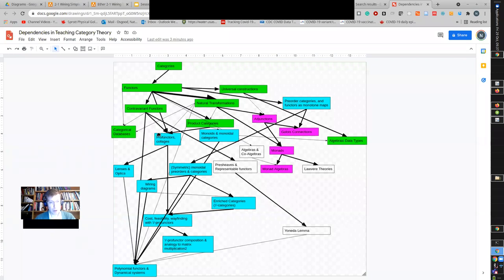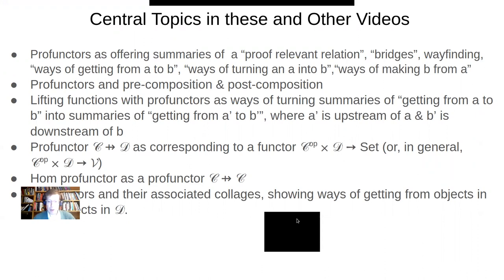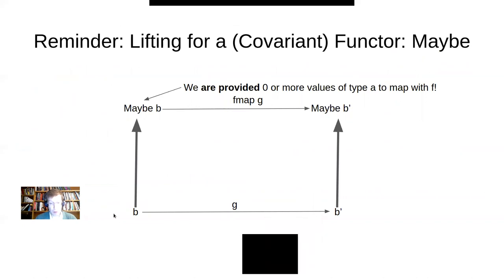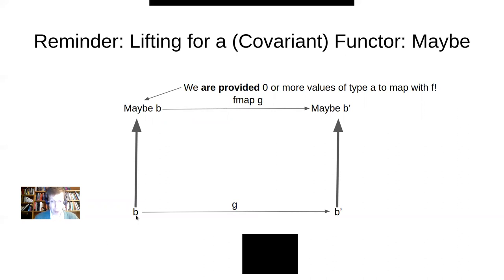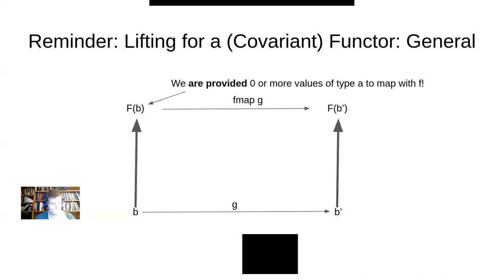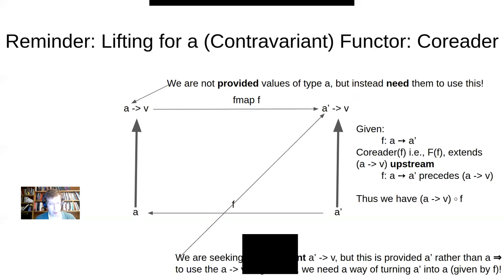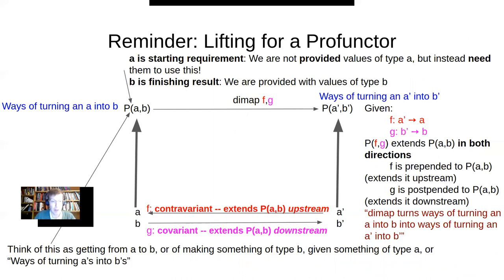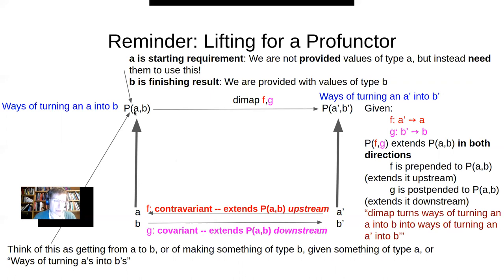Session 17 CMPT898 -- Profunctors 1